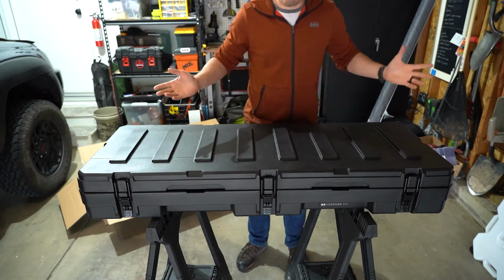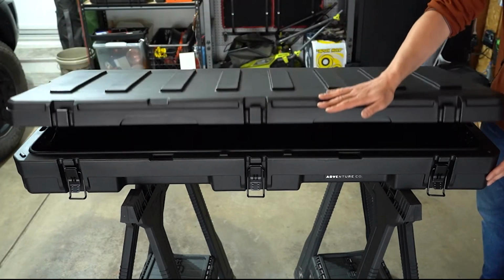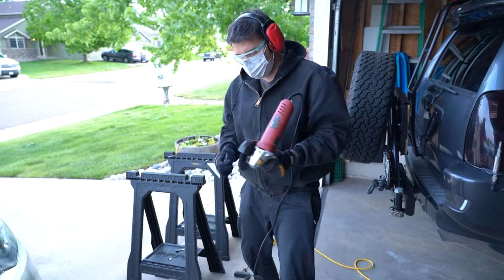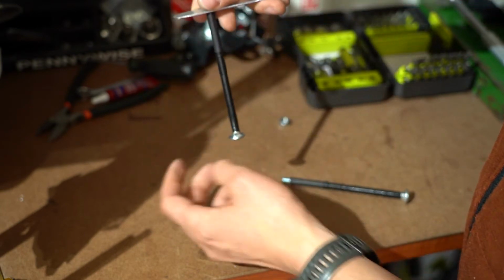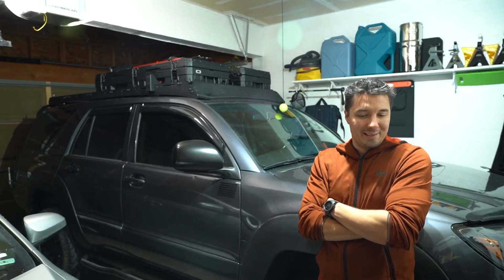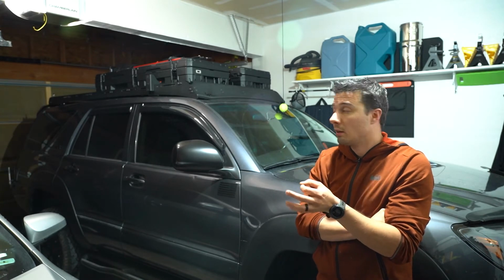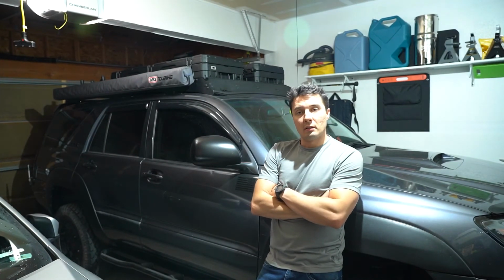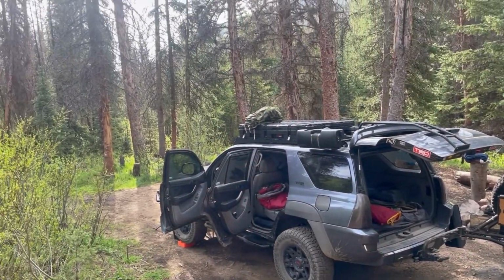Toyota 4runner Roam Adventure Bins Review and Install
A heavy-duty storage case for all equipment like recovery gear or just adding more storage to any vehicle. Low profile storage, steel lockable latches, and custom made mounts make these a perfect fit on my rig.